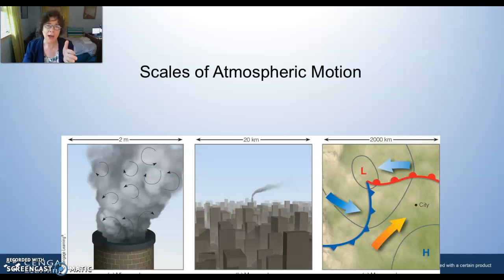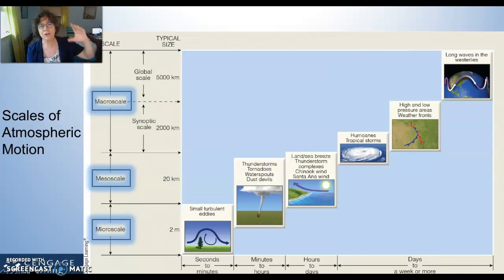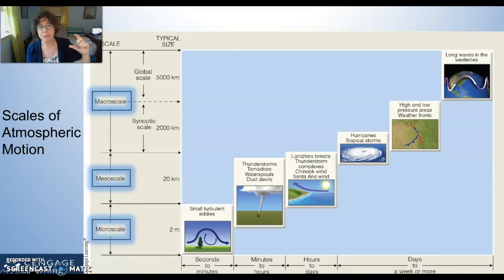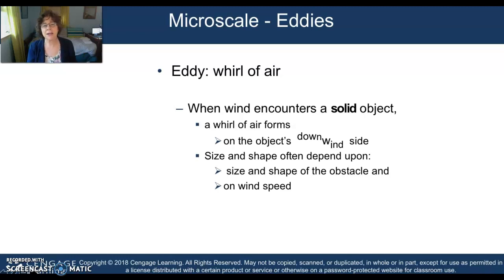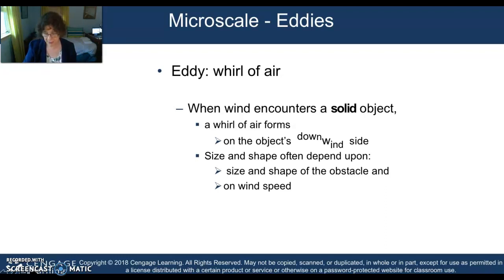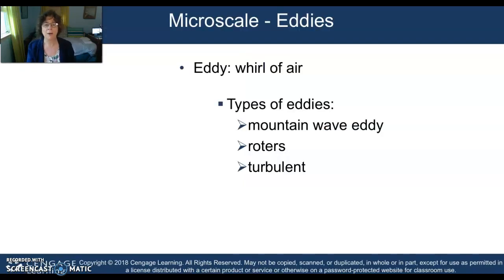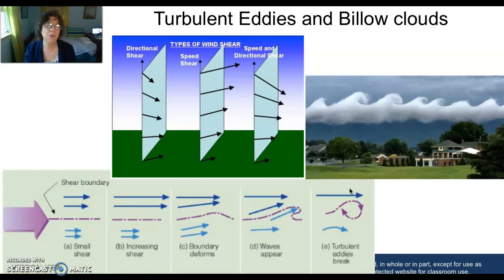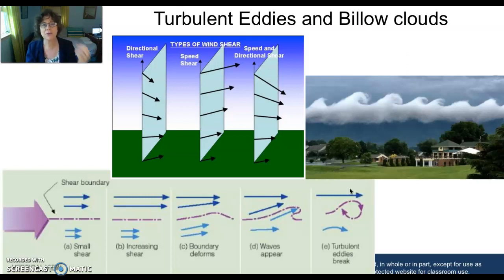Ch 7 #1 Microscale Circulations: Eddies